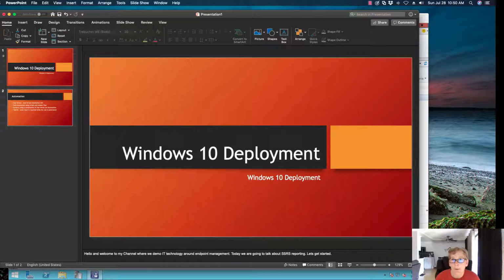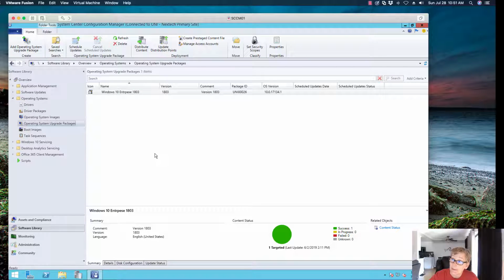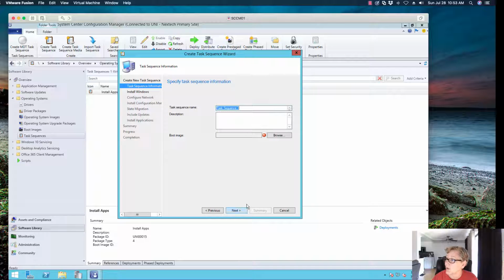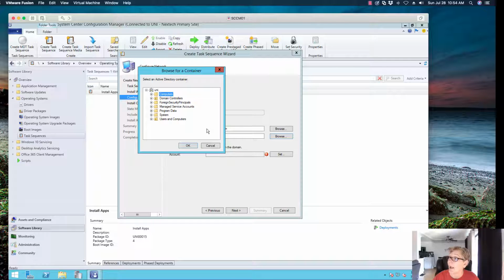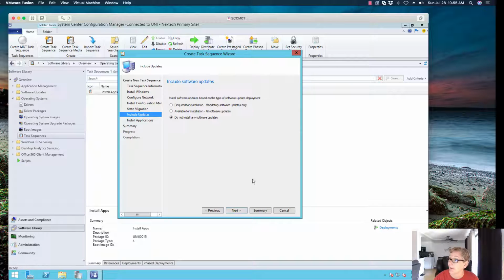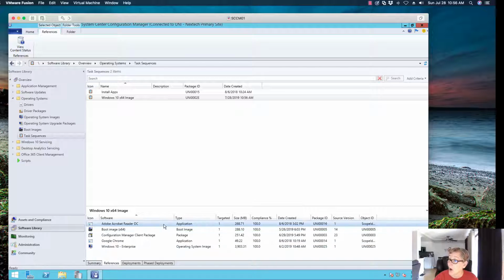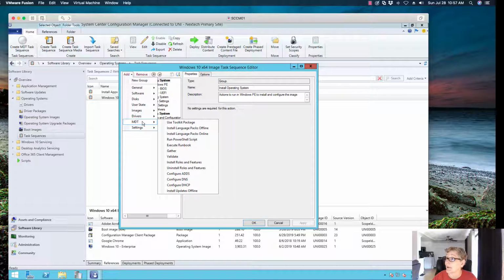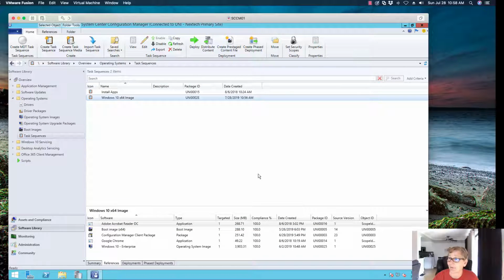SCCM Task Sequences - Windows 10 Deployment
How to create SCCM Task Sequence to deploy OS.